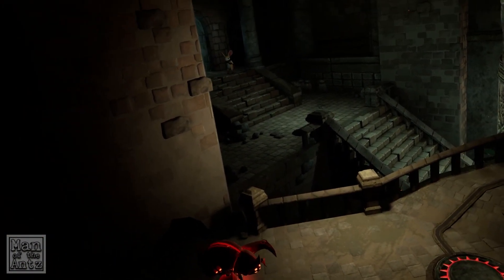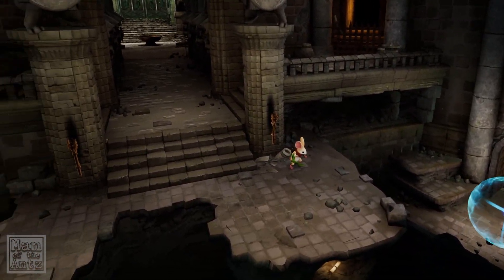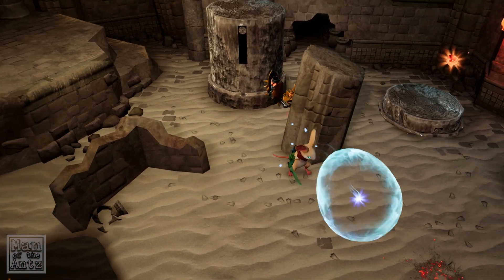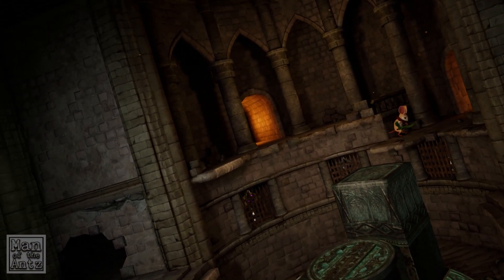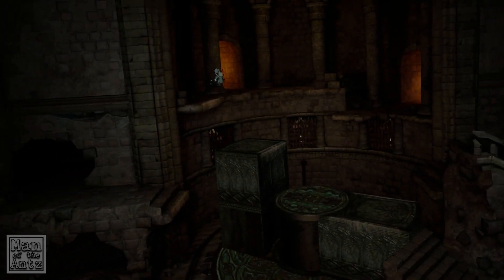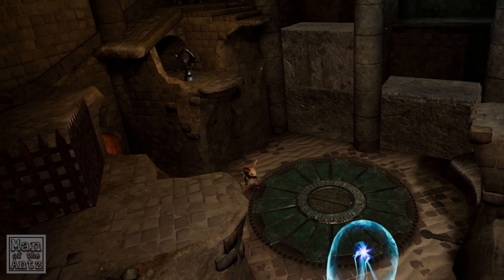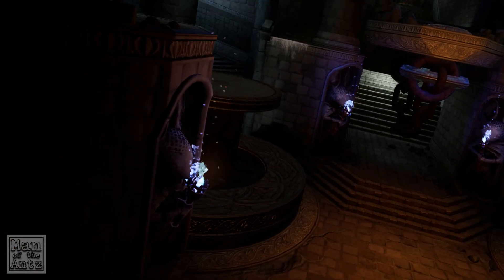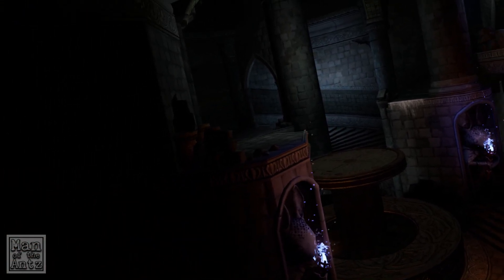New enemies mean new puzzles! | Moss VR on Oculus Rift - Part 3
Deeper into the ancient temple in Moss, and little Quill has to deal with new mechanical enemies!

If you think you might enjoy Moss you can find it